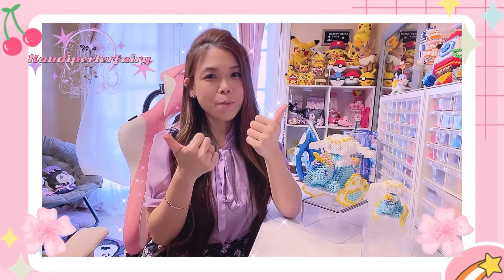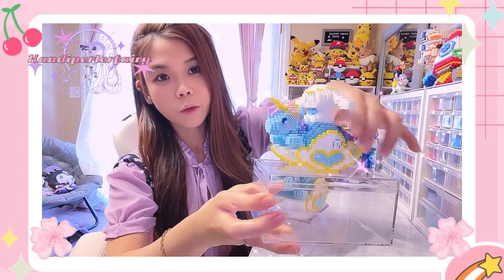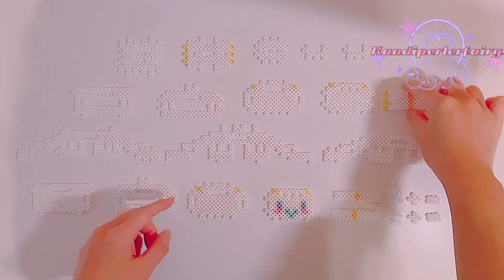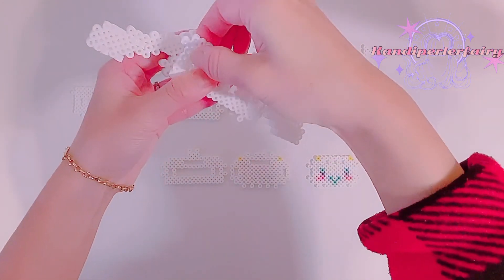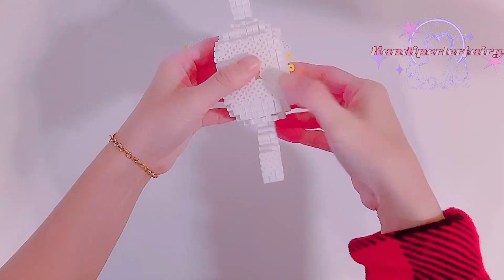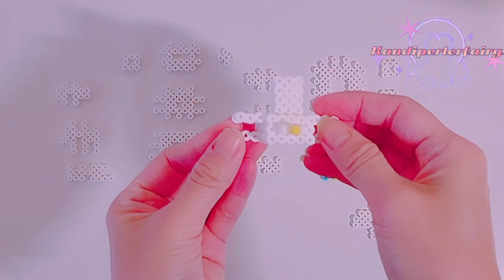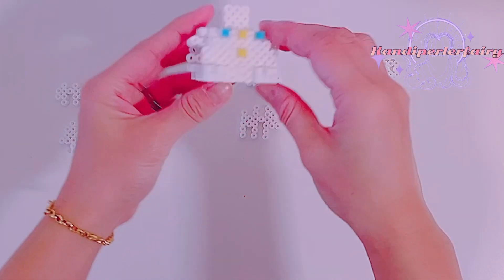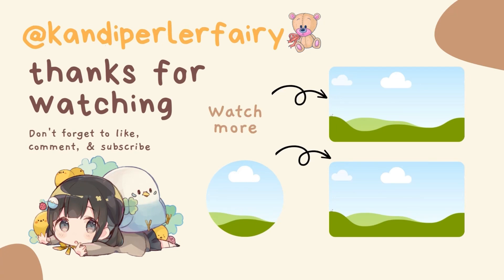Cinnamoroll with Rocking Unicorn 3D Perler Tutorial - Part 1/2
This is Part 1/2 of the tutorial.  Second Part will be released when my channel reaches 10,000 subscribers!

I hope you like this video & tag me on Instagram for a Special Shout-out if you build this one!  I love to see all your creations!

🌸 SHOP my favorite items!
my 3d Perler Etsy digital Patterns

All products listed were personally purchased by me and all opinions are my own.  Thank you for supporting me so that I can continue to bring you lots of fun crafting content!

🌸 SHOP FOR PERLER ARTS ---
❀ STORAGES:
IRIS Drawer Stackable Storage Cabinet for perler beads
Perler Bead Large Organizer Stackable Storage

❀ IRONING TOOLS:
Craft Mini Iron
Perler Beads Ironing Paper Roll, 20 ft

❀ PERLER BEADS & TOOLS:
Perler Masking Tape with holes
Mini Perler Beads Pink
Perler Beads Bead Tweezer Tools, 2 pc
Perler Beads Mini Bead Tweezer for Kids Crafts, 1 pc
Perler Beads Small Fun Shaped Pegboards-7 Count
Perler Tropical Colors Fuse Bead Tray for Crafts, 4000pcs
Perler Colors Mini Beads, 16000pcs, Summer Large Tray

❀ my FAVORITE gadgets:
Memoking D30 Label Maker
BLISSBURY Stomach Sleeping Pillow
Pink iWALK Mini Portable Charger
Pink Desktop Vacuum Cleaner